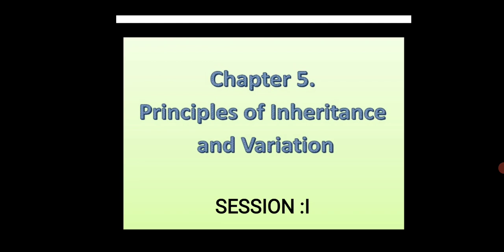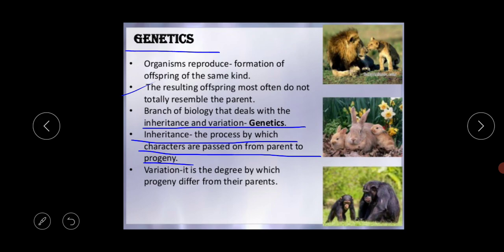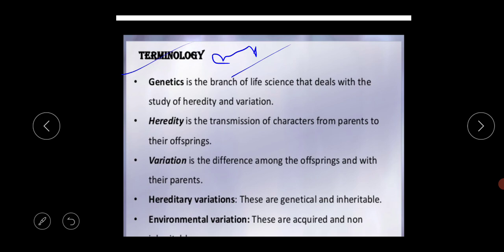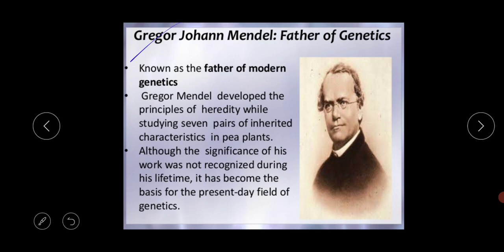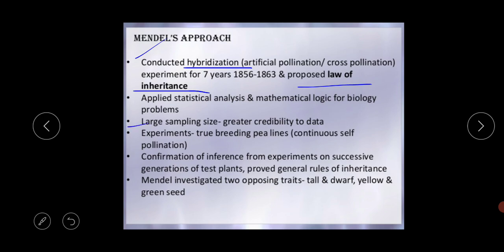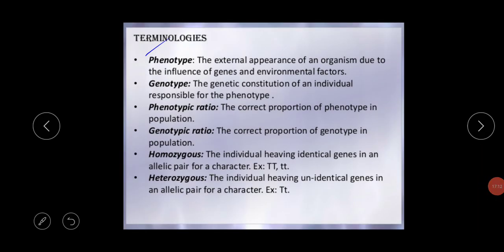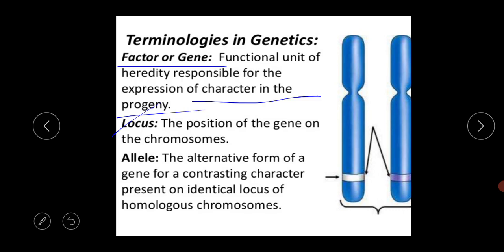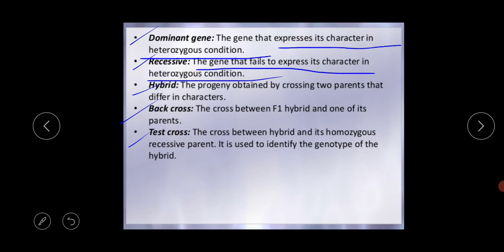16. XII-BIO( CHP:5, Principles of inheritance and variation), Part: I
Concept about Genetic and different terminologies